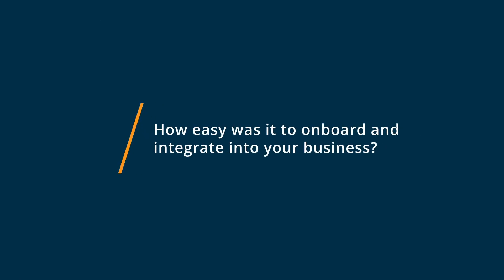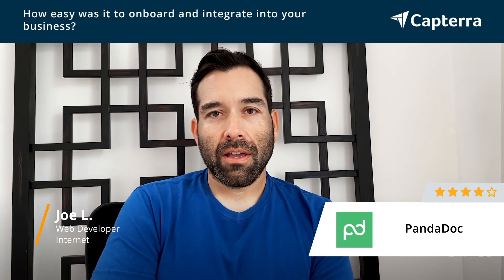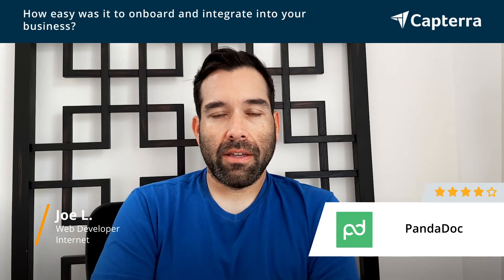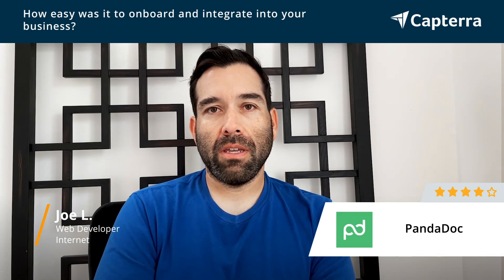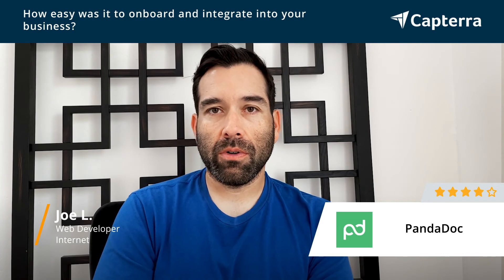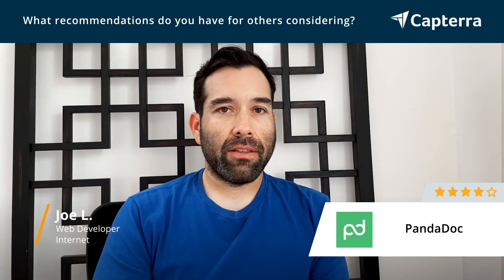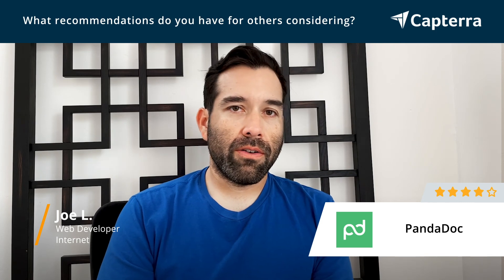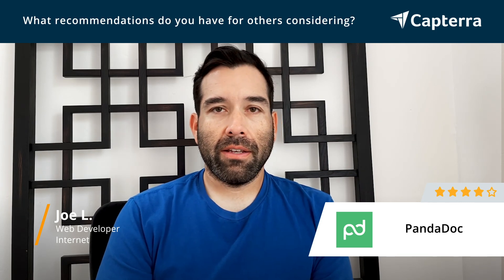PandaDoc Review: Nice software, but could be better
💡📘 Interested in PandaDoc? Browse PandaDoc reviews, pricing and compare with popular alternatives

PandaDoc Review 2021.

Crushing your Competition From Propose to Close.

PandaDoc has empowered sales teams to improve deal workflow, insights, and speed while delivering an amazing buying experience.

Over 18,000 customers use PandaDocs all-in-one document automation software to streamline the process to create, approve, and eSign proposals, quotes, and contracts.  PandaDoc helps you simplify processes and increase efficiency across the entire organization when you integrate your existing CRM, payment, and file storage apps into a single workflow.

0:00 Intro
0:10 What other software products did you consider or switch from?
0:31 What were the reasons you chose PandaDoc?
0:59 How easy was it to onboard and integrate PandaDoc into your business?
1:23 What recommendations do you have for others considering PandaDoc?